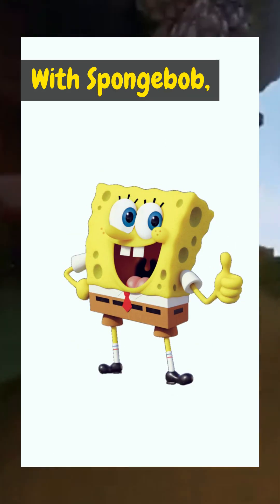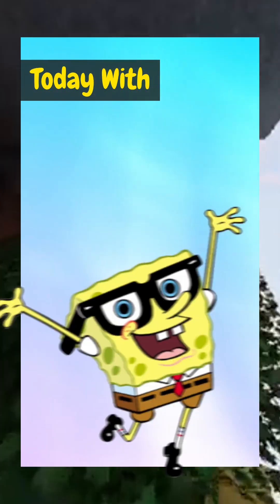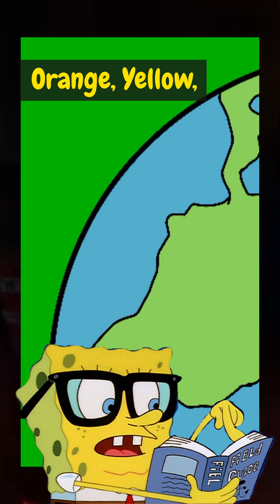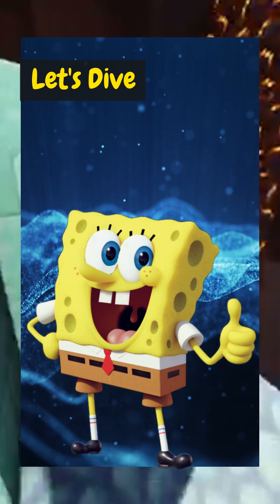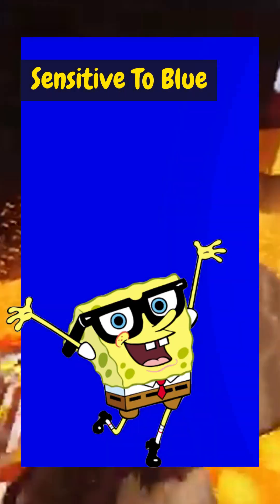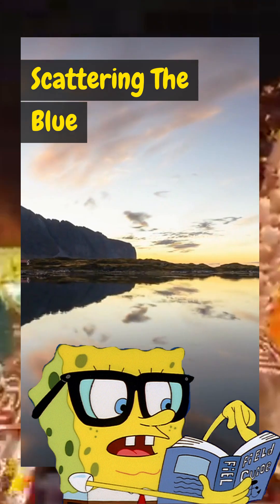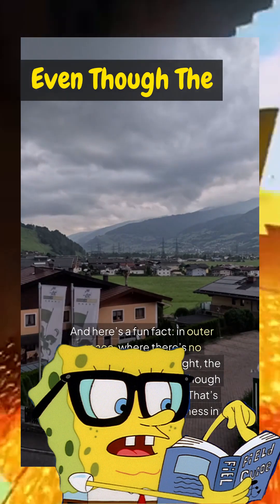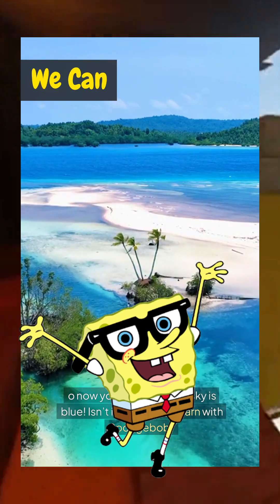Why Is the Sky Blue? | Fun Science Explained with Spongebob 🌈✨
This title combines a popular question ("Why Is the Sky Blue?") with keywords like "Fun Science" and "Explained,"